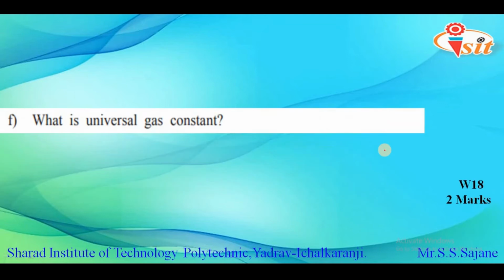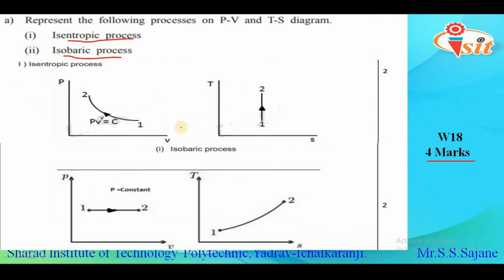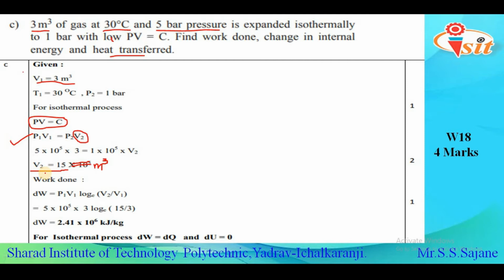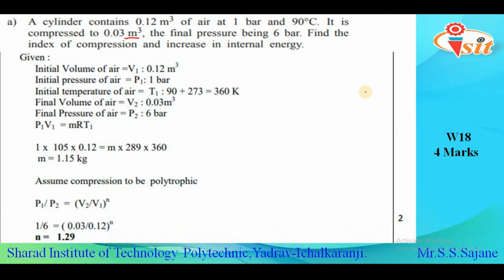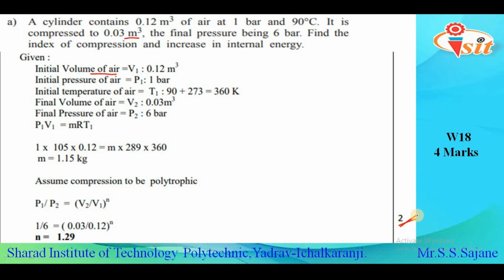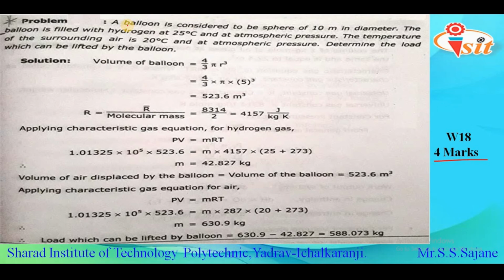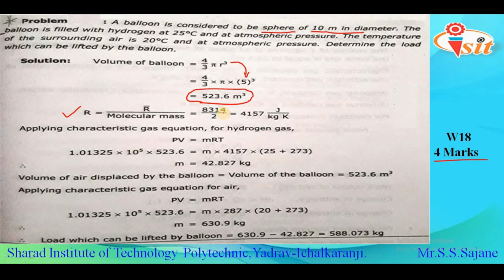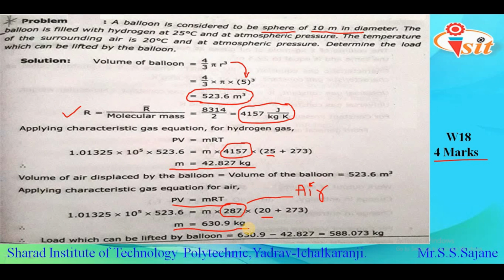Thermal Engineering Lecture 2.8 - IMP Msbte Questions (Part 3)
Thermal Engineering//Chapter 2// Ideal Gases//Solved Numericals//MSBTE